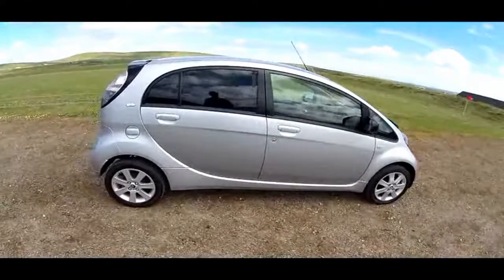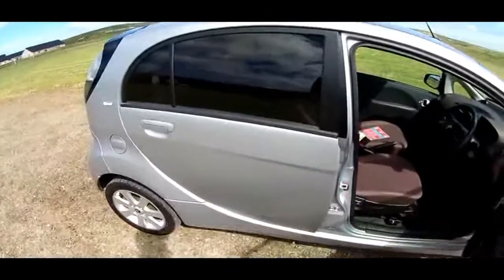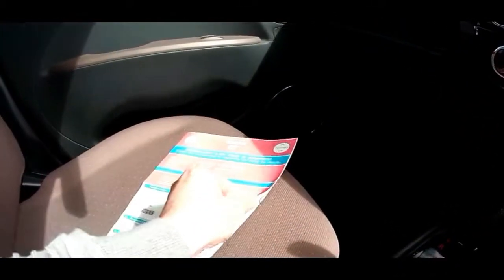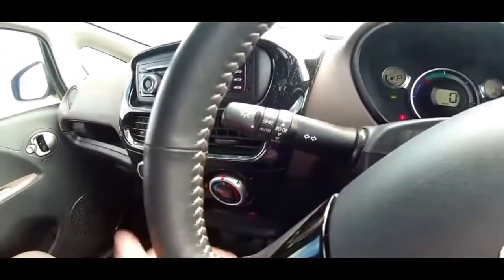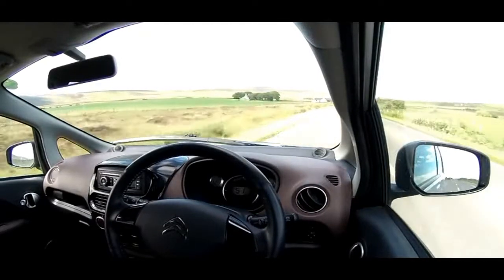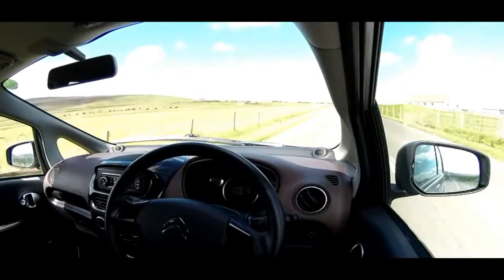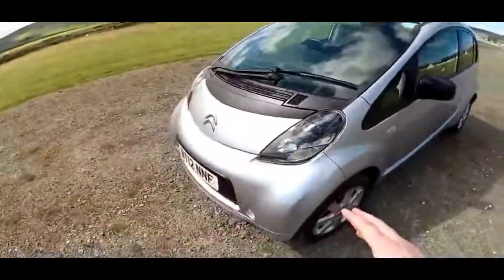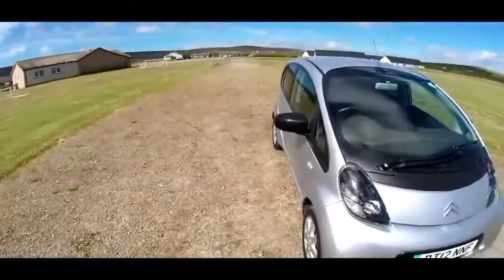Citroen C Zero NOW SOLD on orkney from eco-cars.net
Citroen C Zero NOW SOLD on orkney taken in part exchange , great value and ready to drive away with a fresh MOT.